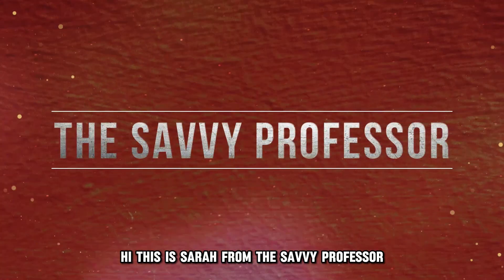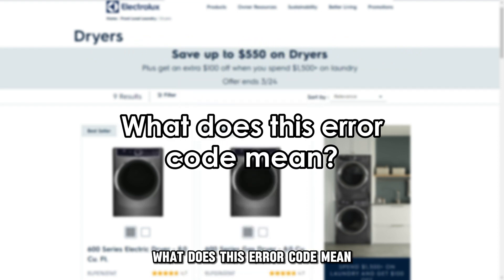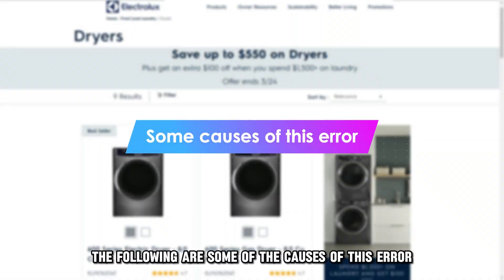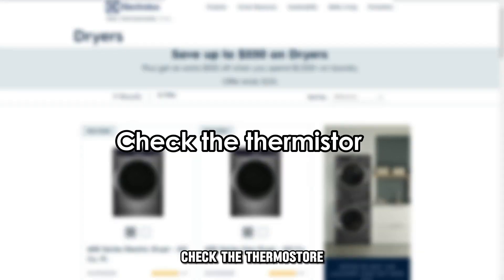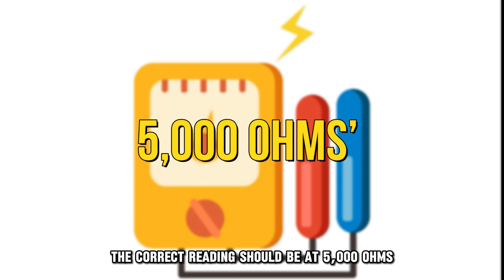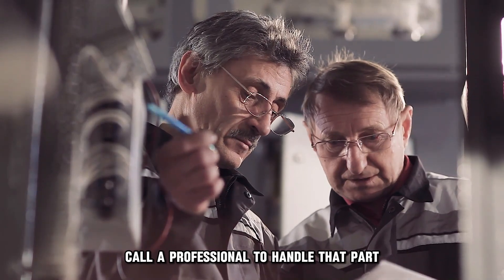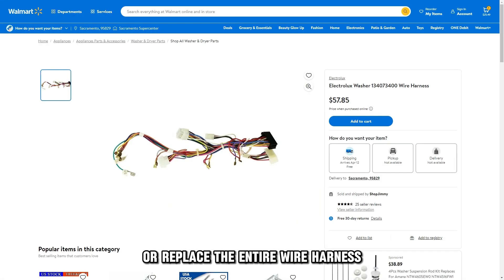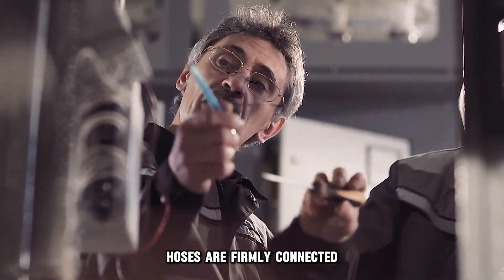Electrolux Dryer Error Code E72 (Understand The Causes Of Error E72 And How To Fix It - Easy Fix!)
Electrolux Dryer Error Code E72 (Understand The Causes Of Error E72 And How To Fix It - Easy Fix!). In this video tutorial I will show you how to fix Electrolux Dryer error code E72.

This error code indicates that the NTC sensor is defective or the wiring is faulty.
The following are some of the causes of the error:
• Defective thermistor.
• Faulty wiring.

Now, let’s look at the best solutions to fix the error:
Check the thermistor
• Start by turning off the dryer at the breaker circuit.
• Get a multimeter and check resistance in the outlet thermistor.
• The correct reading should be a 5,000 ohms’ resistance at a room temperature of 70 degrees.
• If you get a different reading, you need to replace the thermistor.
• Call a professional to handle that part to avoid damaging the unit further.

• Go to the wire harness and check it for loose or damaged wires.
• Adjust the loose wires or replace the entire wire harness if it looks damaged.
• Go to the NTC probe and ensure its connected properly.
• Ensure the cold and hot water hoses are firmly connected.